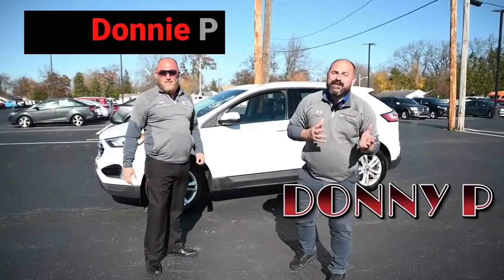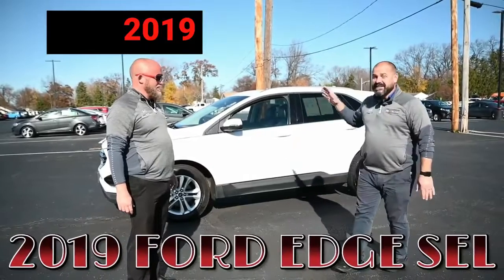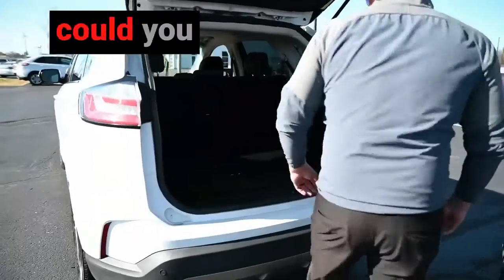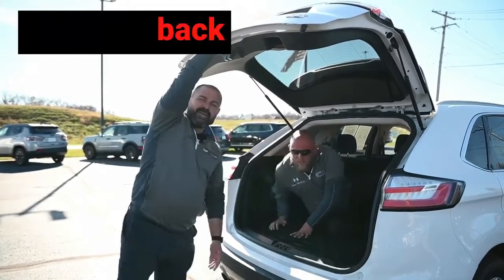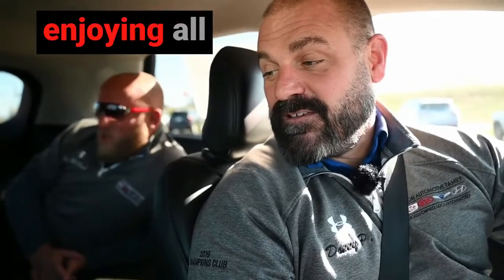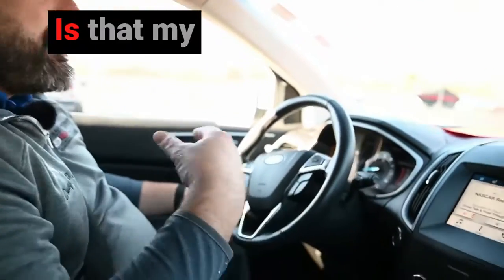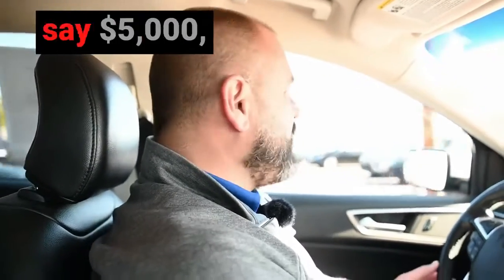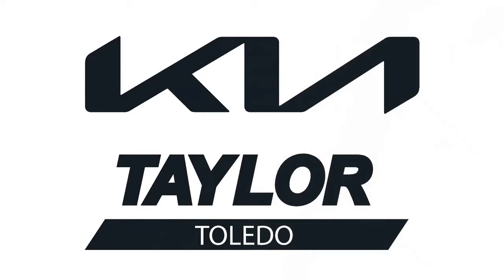MANAGER SPECIAL OF THE WEEK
Donny P & Shawn dropping you a 💥D-E-A-L💥-the biggest price reduction we have seen in YEARS! 💯
Check out the video to see the H U G E savings available on this 2019 Ford Edge SEL!
We promise you don't wanna miss it! 🎯 See dealer for deals on this weeks manager special!